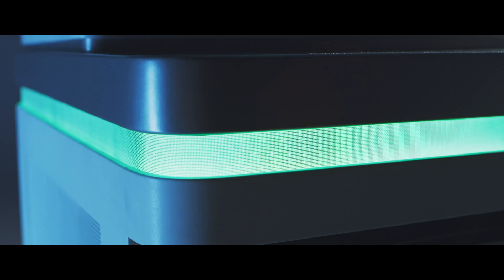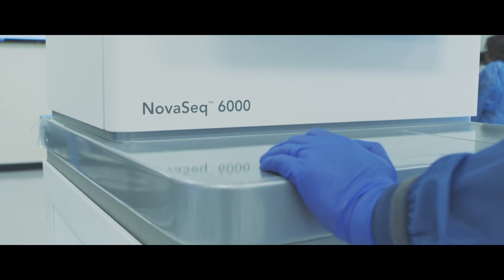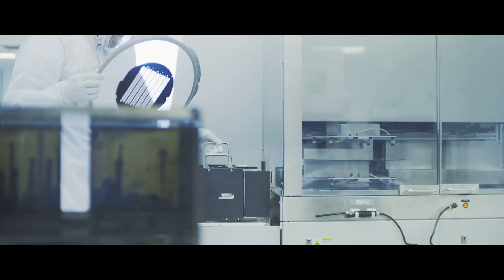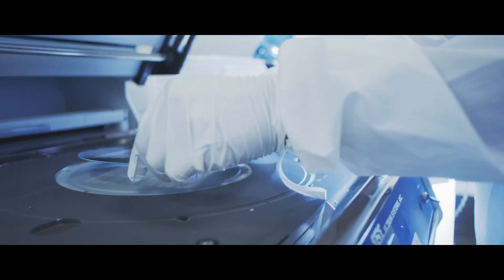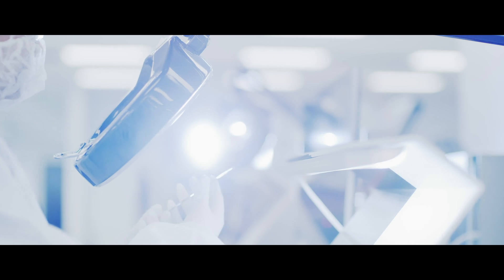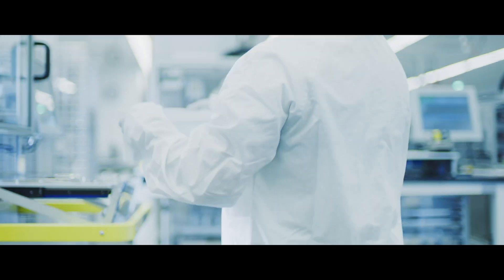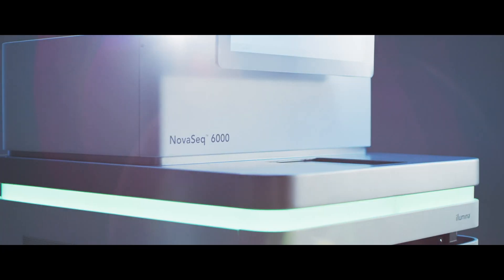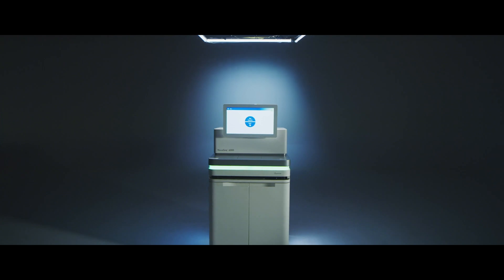The NovaSeq System: Shaping the Future of Genomics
Since its launch in 2017, the NovaSeq platform has been revolutionary for genomics studies. Hear how the system has continued to evolve to meet customer demands and shape what’s possible in the future.